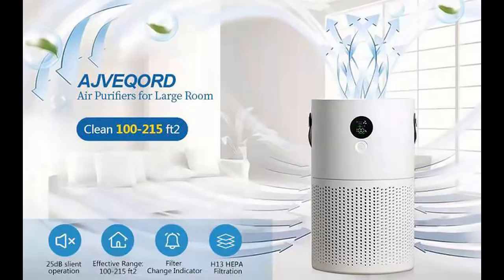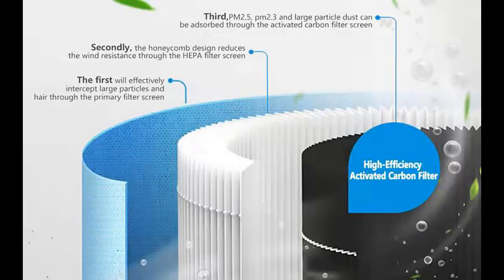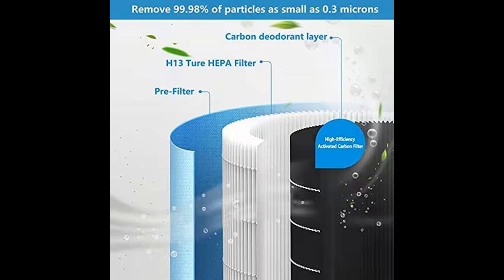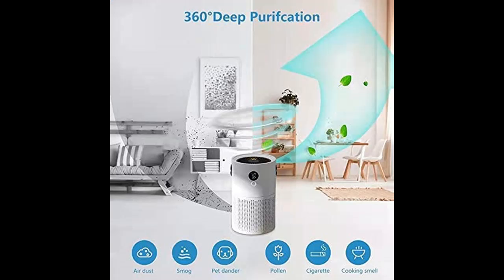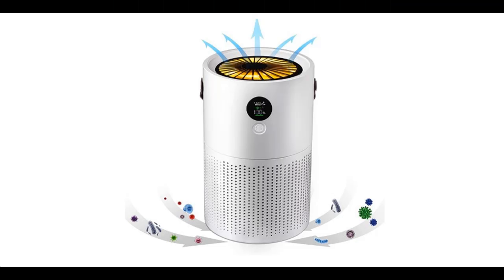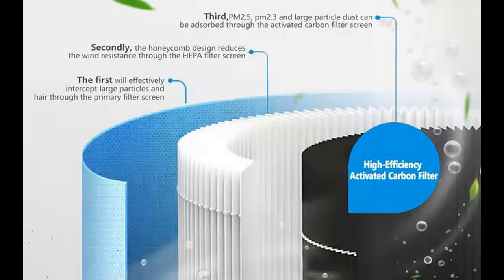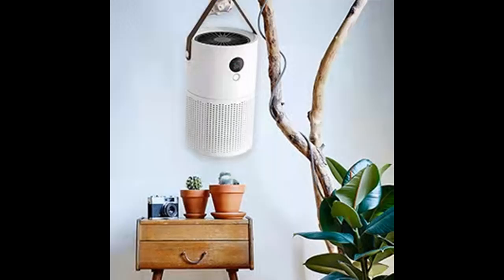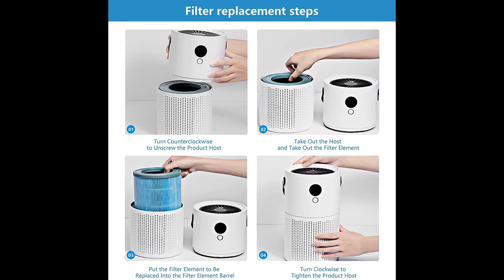AJVEQORD Portable Air Purifier with Handle, H13 True HEPA Filter, Smart Air Quality Sensor, 23db ...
✔️Highlight features/Reviews from buyers of AJVEQORD Portable Air Purifier with Handle, H13 True HEPA Filter, Smart Air Quality Sensor, 23db Filtration System for Large Room for 99.97% Pet Dander, Dust, Smoke, Odors, Pollen (100-215 ft2)

Reasons compound to decide before select AJVEQORD Portable Air Purifier with Handle, H13 True HEPA Filter, Smart Air Quality Sensor, 23db Filtration System for Large Room for 99.97% Pet Dander, Dust, Smoke, Odors, Pollen (100-215 ft2)

AJVEQORD Portable Air Purifier with Handle, H13 True HEPA Filter, Smart Air Quality Sensor, 23db Filtration System for Large Room for 99.97% Pet Dander, Dust, Smoke, Odors, Pollen (100-215 ft2)